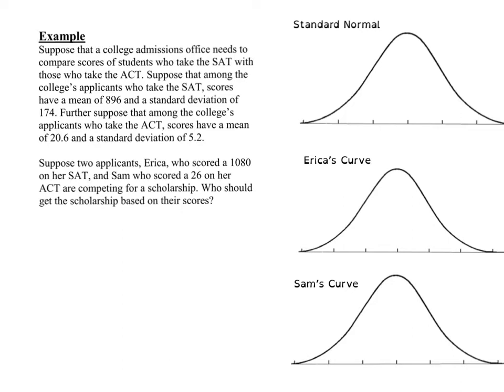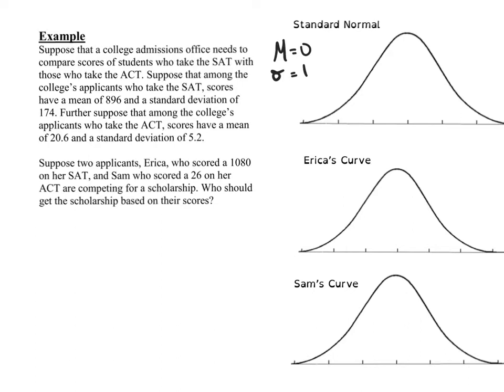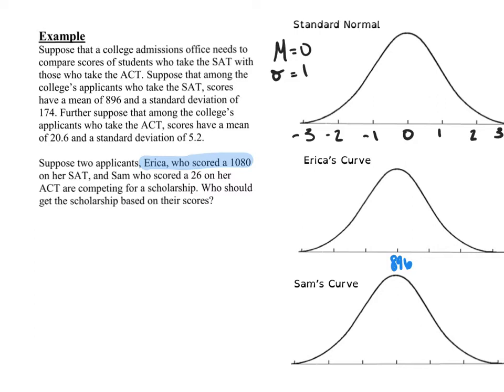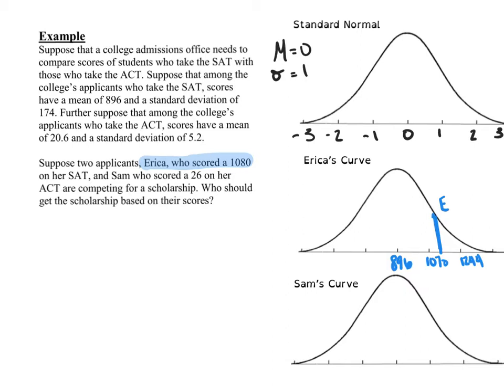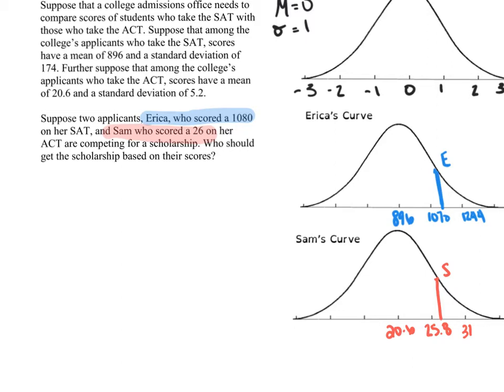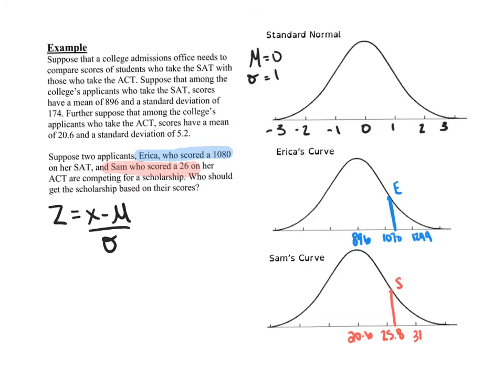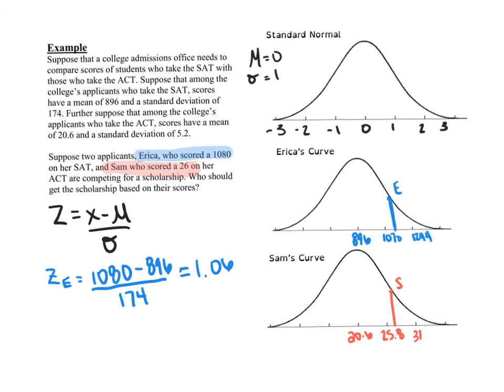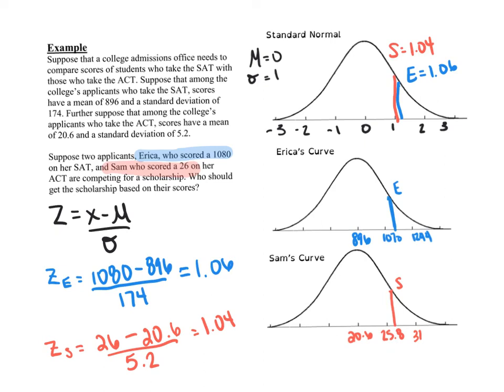Z-score Testing Example